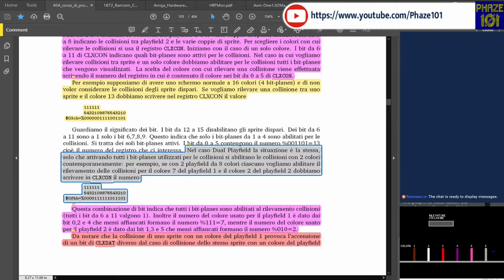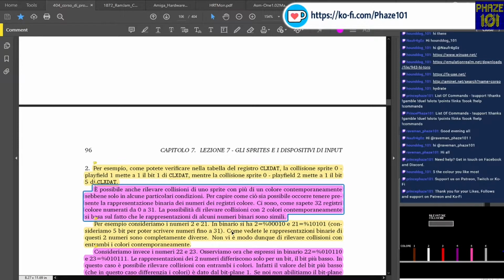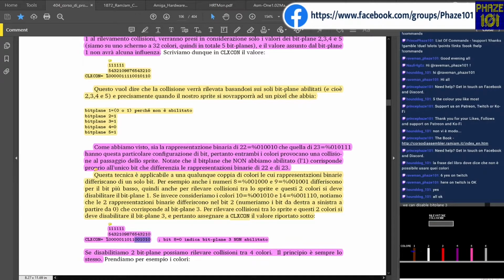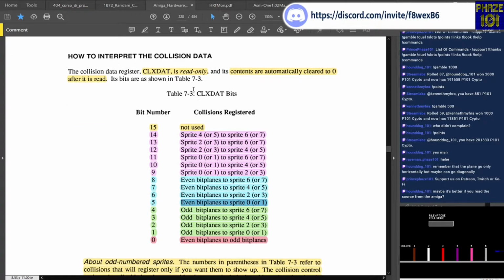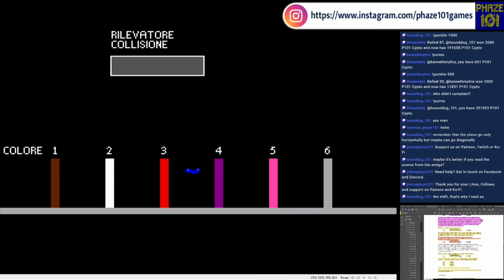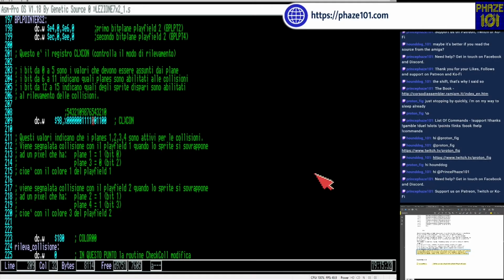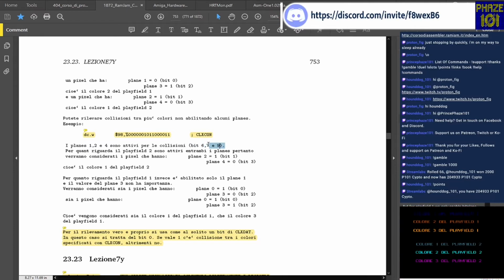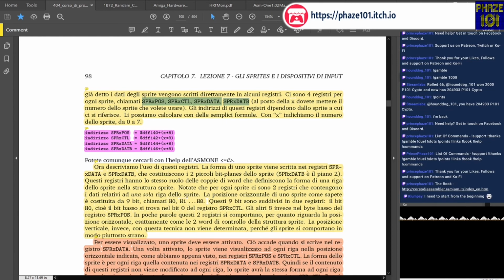[ENG] Tutorial 24 - The Complete Amiga 68000 Assembly Hardware Programming & Development Course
English Version

English Stream No24 - Chapter 7 (Sprites)
00:00:00 - Intro
00:02:54 - Welcome and thanks to Fabio Ciucci
00:03:47 - Sprites Collision Detection Continued
00:30:31 - Example 7x1 - Collision Detection Between Sprites
                    Code on disks - sorgenti3/lezione7x1.s
00:38:23 - Example 7x1_1 (Extended code By Prince / Phaze101)
00:40:35 - Example 7x1_2 (Extended code By Prince / Phaze101)
00:46:31 - Example 7x1_3 (Extended code By Prince / Phaze101)
00:49:18 - Example 7x2 - Collision Detection Between Odd Sprites
                    Code on disks - sorgenti3/lezione7x2.s
00:57:46 - Example 7x2_1 (Extended code By Prince / Phaze101)
01:01:10 - Example 7x3 - Collision Detection Between Odd Sprites
                    Code on disks - sorgenti3/lezione7x3.s
01:06:48 - Example 7x3_1 (Extended code By Prince / Phaze101)
01:08:46 - Example 7x3_2 (Extended code By Prince / Phaze101)
01:13:52 - Using the Sprite Register Directly
01:22:45 - Good Bye
01:23:07 - Thanks